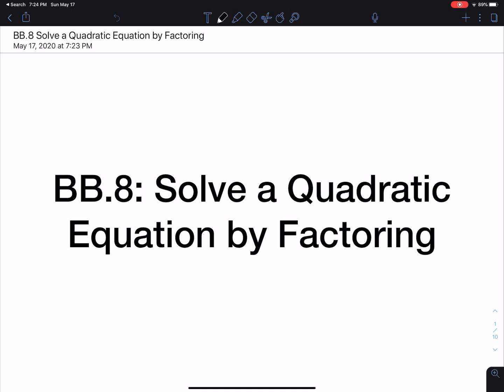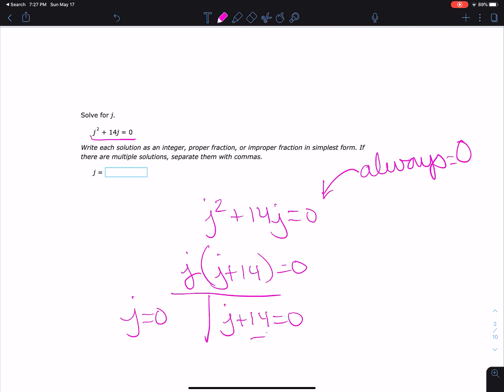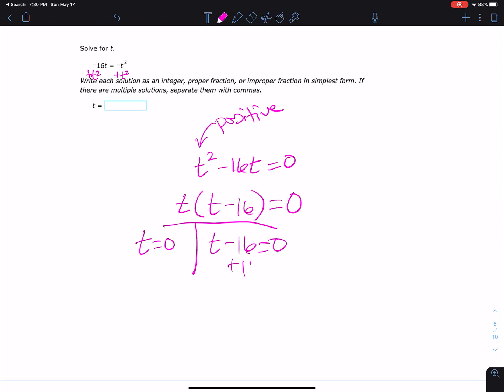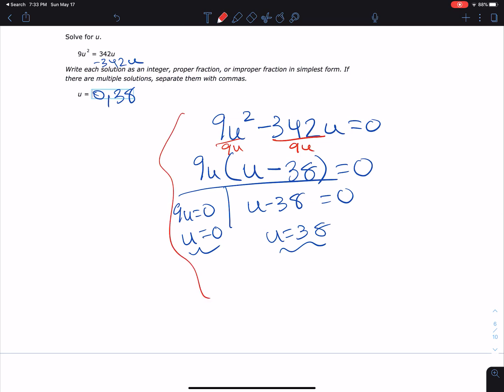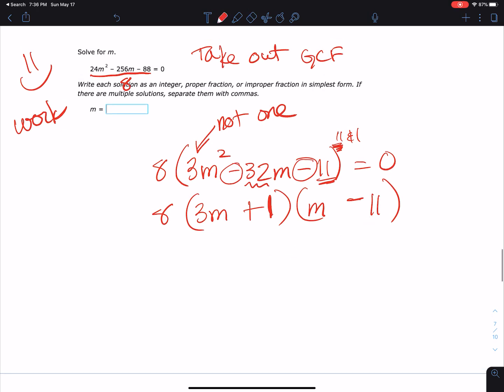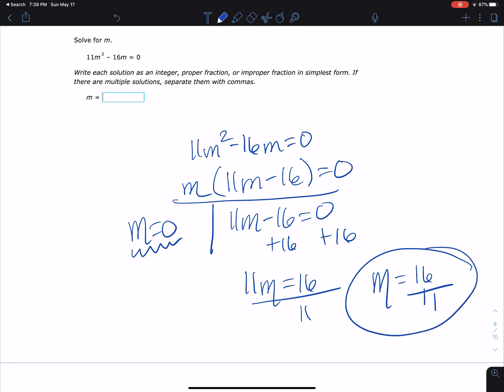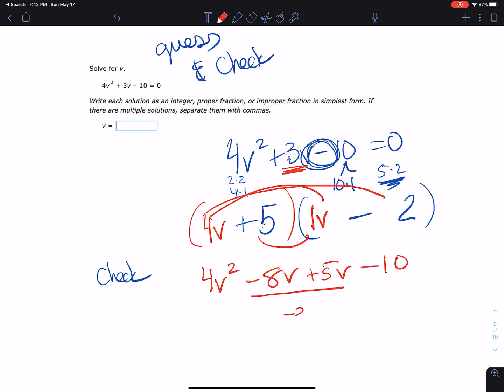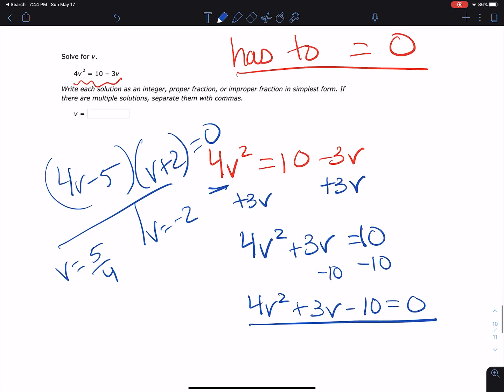Algebra BB.8: Solve a Quadratic Equation by Factoring